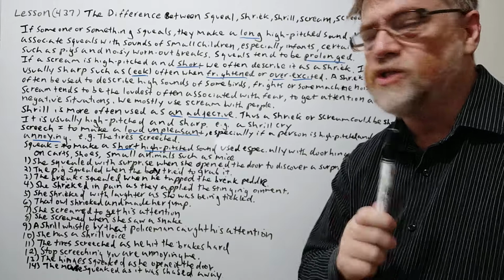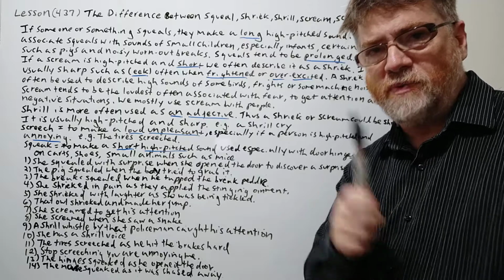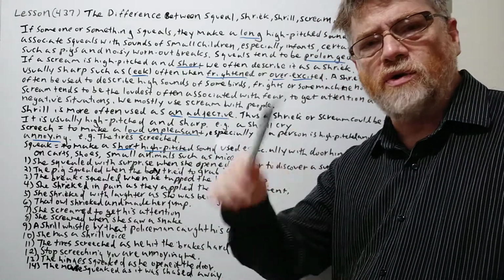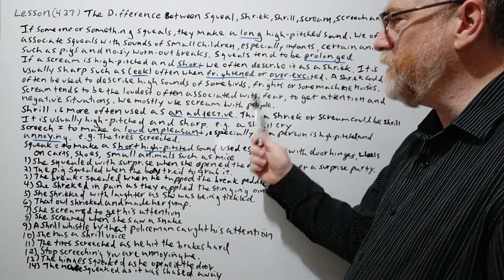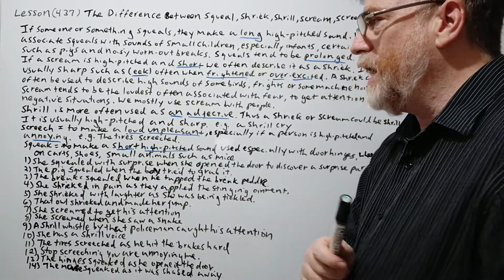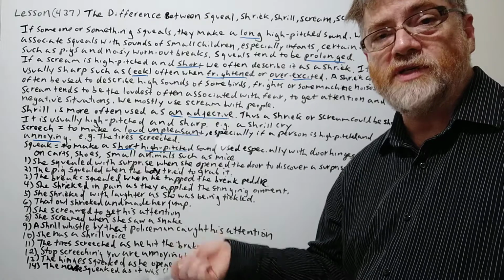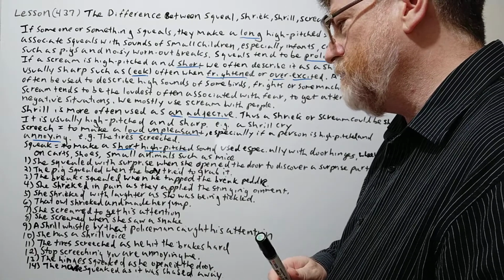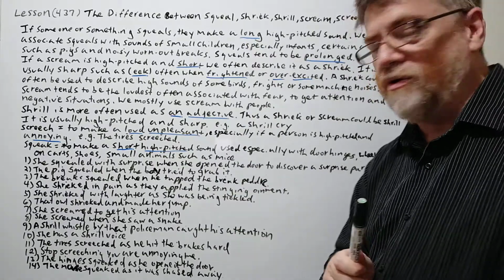Tutor Nick P Lesson (437) The Difference Between Squeal Shriek Shrill Scream Screech and Squeak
In this video we will cover the meanings and uses of all these similar terms and give examples of their use. There is some crossover but we try to give hints of when one is more likely to use one of these terms instead of another,